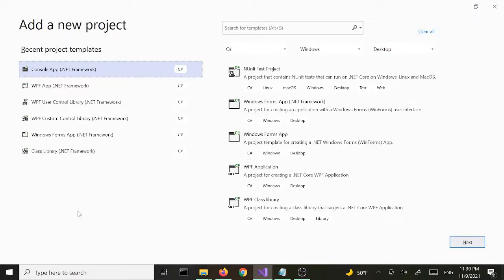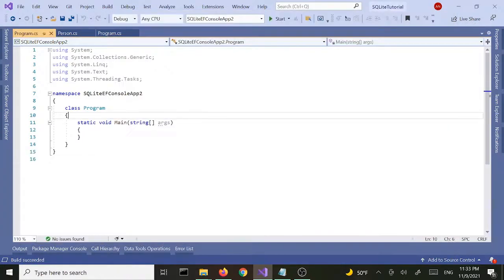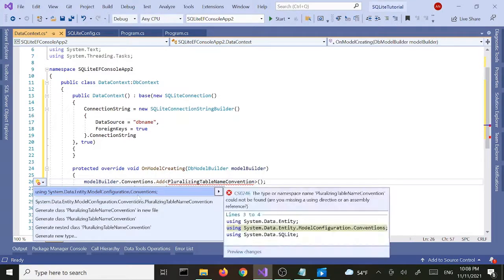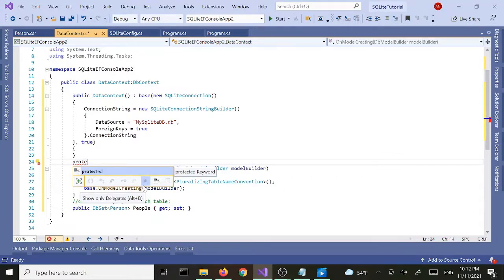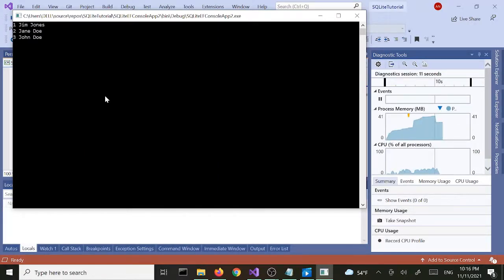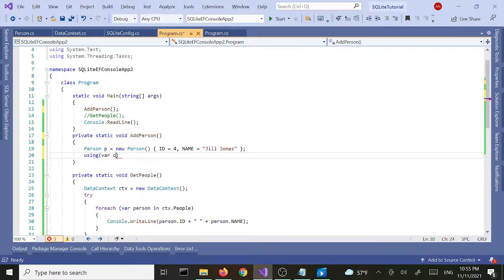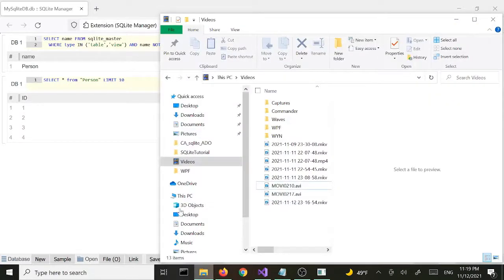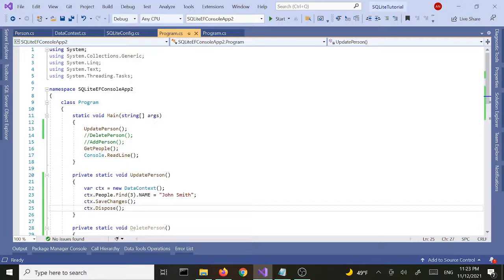SQLite | C# | Entity Framework | Part 5 | SQLite CRUD Operations using EF6 in C#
Welcome to SQLite Tutorial | SQLite with Entity Framework in C#

In this episode we're going to cover How to connect SQLite database and perform CRUD (Create, Read, Update and Delete) operations using Entity Framework in C#. The best thing we're going to accomplish this without using and 3rd party API other than SQLite Nuget Package

How to connect to SQLite Database
How to connect to SQLite using C#
How to connect to SQLite using Entity Framework
How to perform SQLite CRUD operations  using Entity Framework in C#
link to code: